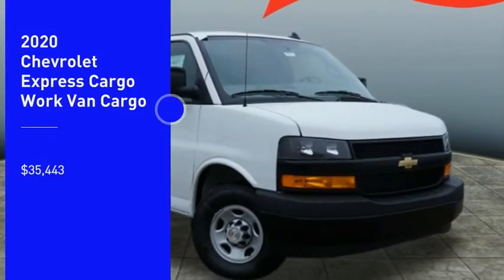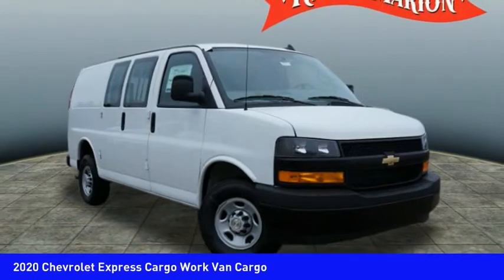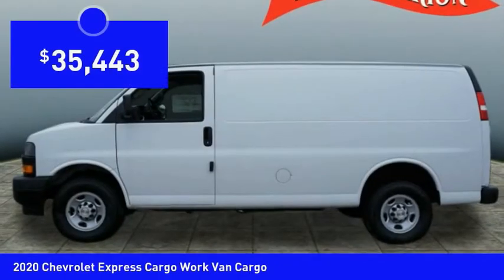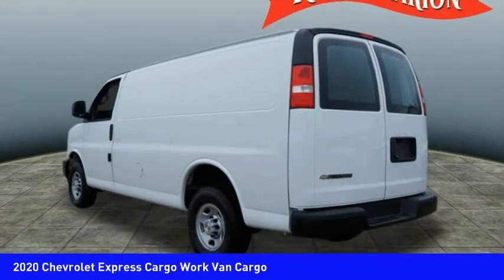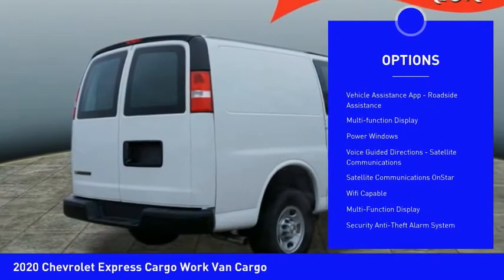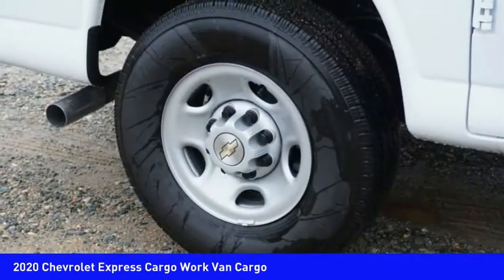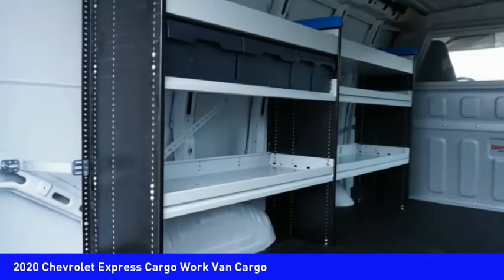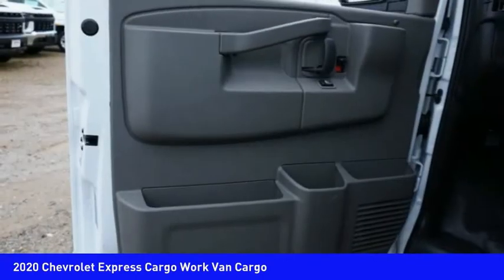2020 Chevrolet Express Cargo Mooresville NC TR81326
2020 Chevrolet Express Cargo Work Van Cargo

You'll love this 2020 Chevrolet Express Cargo. This is a vehicle you'll want to take home. Call and get in touch with Randy Marion Chevrolet Buick Cadillac directly, and be the first to open the vehicle door today!